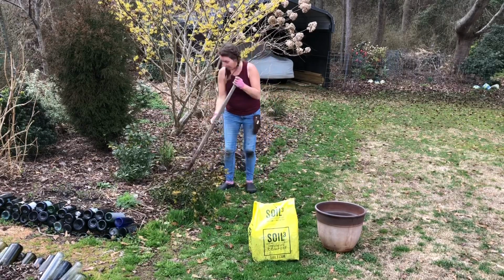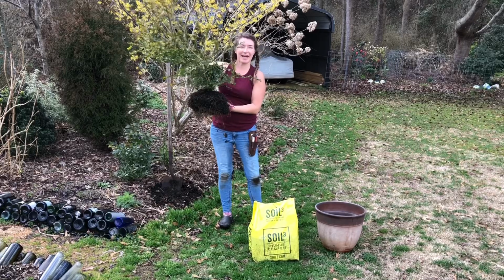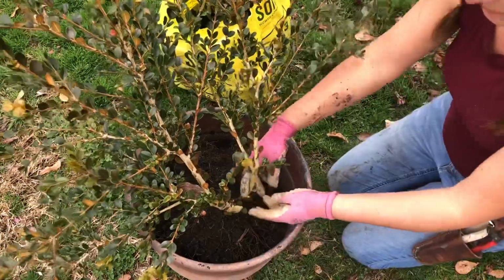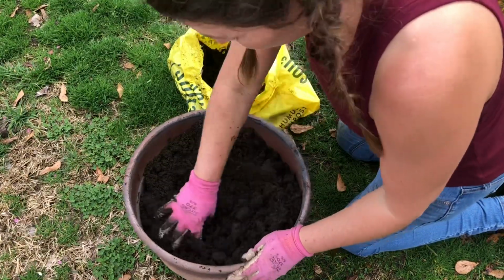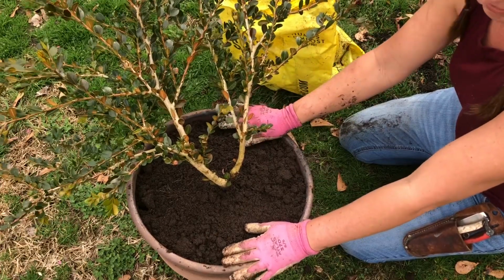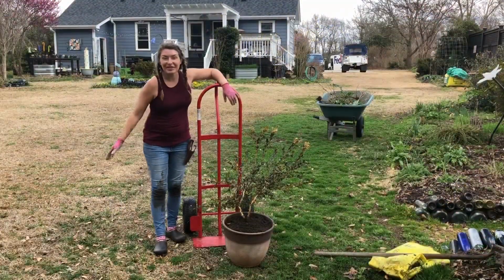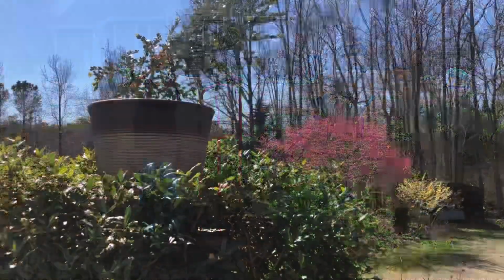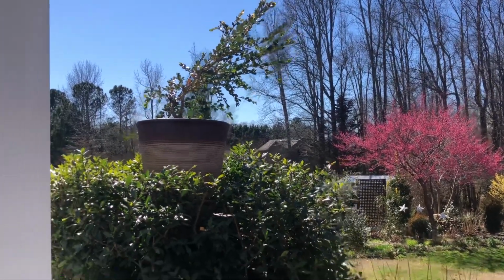How to transplant a boxwood into a container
Sometimes plants overgrown the space in the garden. Here is an easy way to reuse a plant that was growing in the “wrong” space.